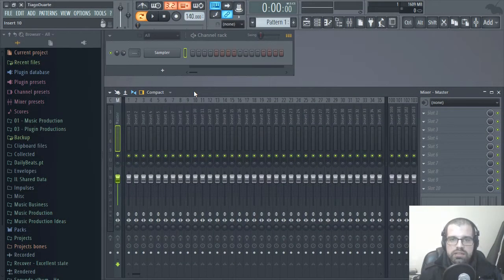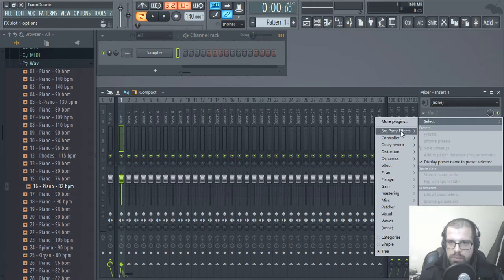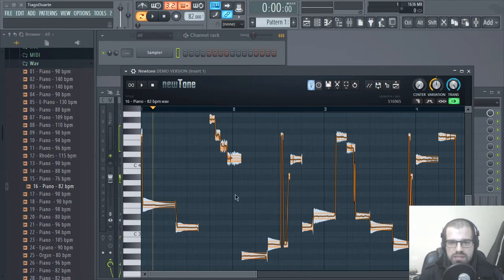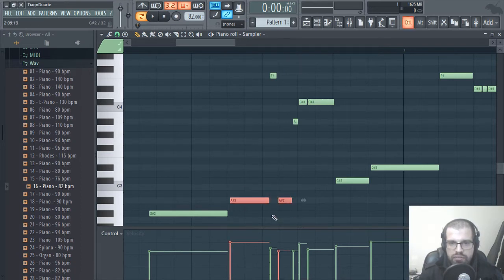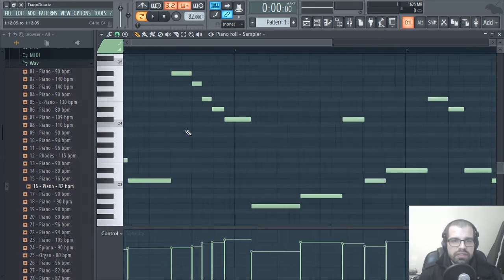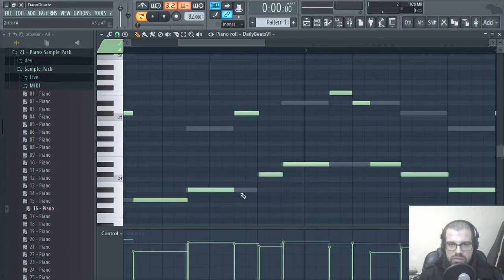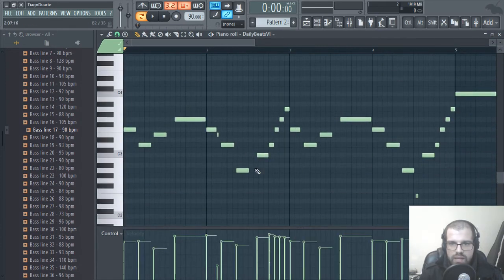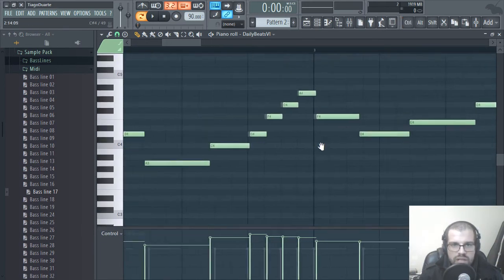How To Use Newtone To Get MIDI Notes | FL Studio Tutorial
Hi, in this video I show you how to use Newtone to get MIDI notes in FL Studio.